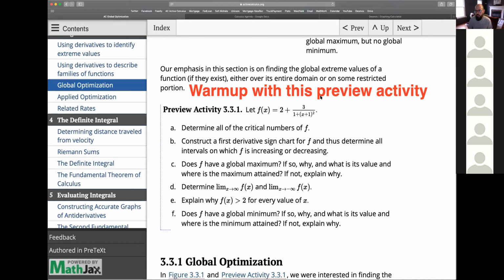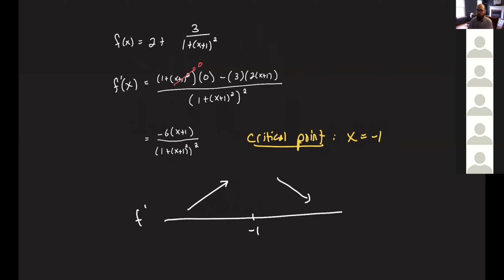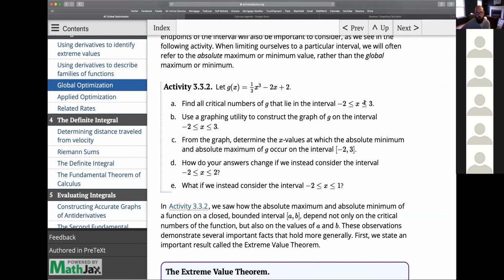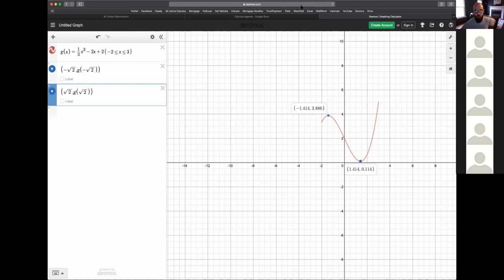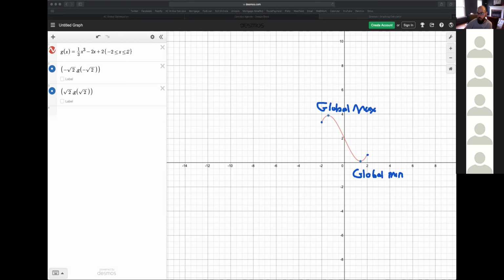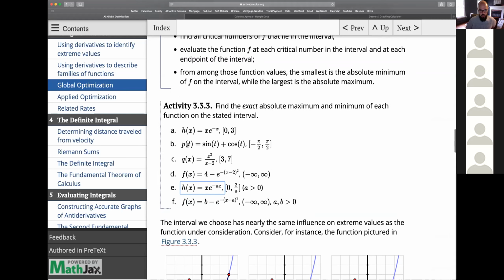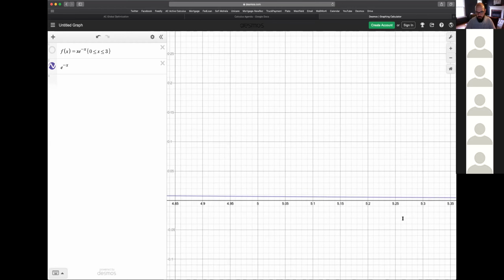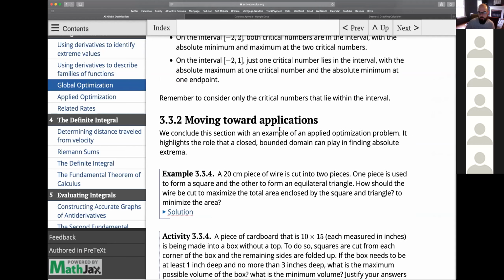Calculus April 24th